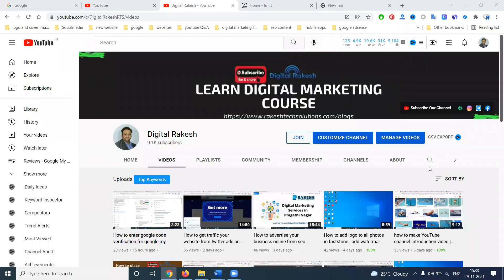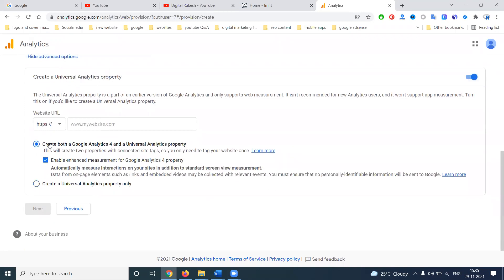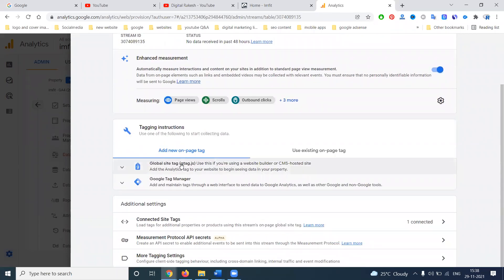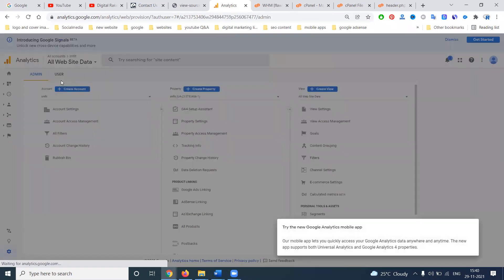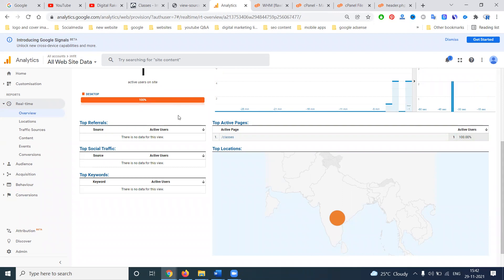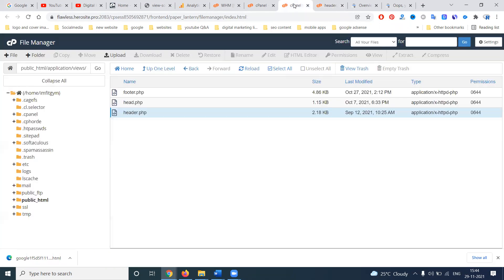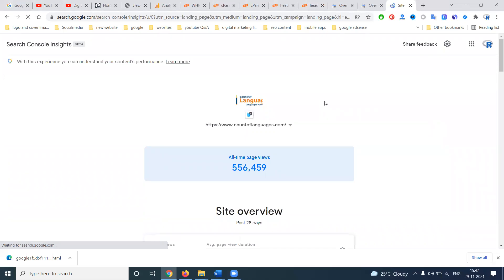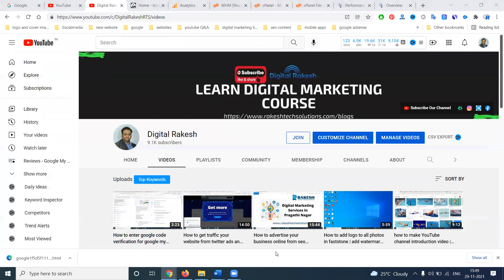How to setup google search console for your website from google analytics | Digital Rakesh